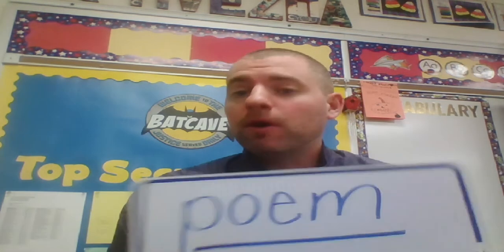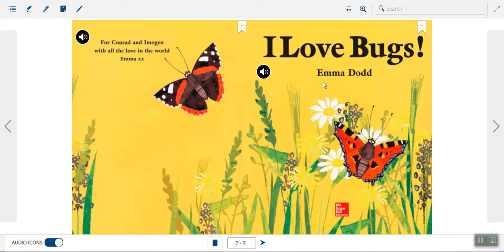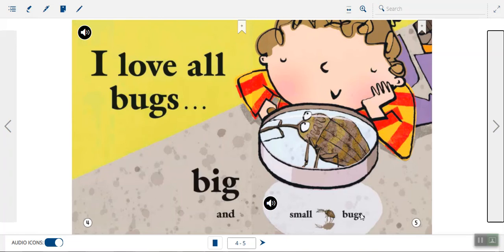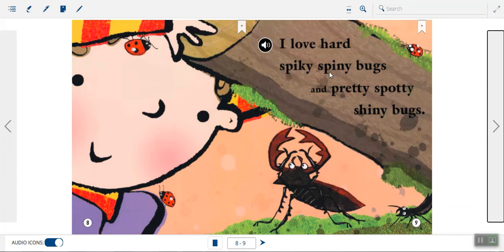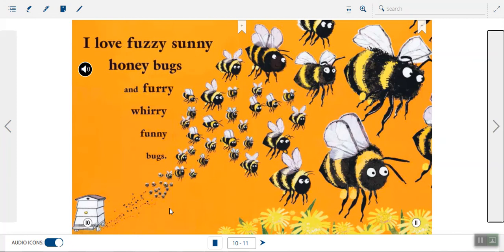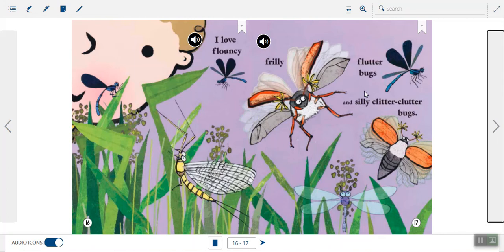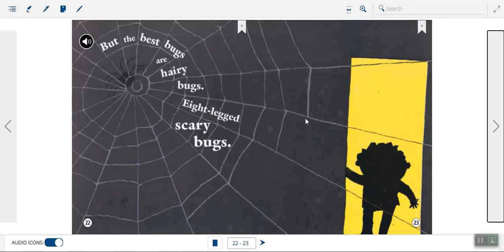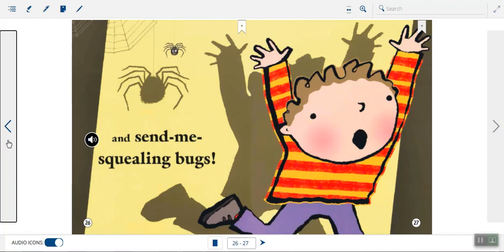Wonders - Unit 2 Week 3 - I Love Bugs